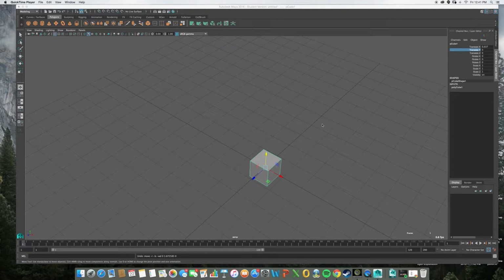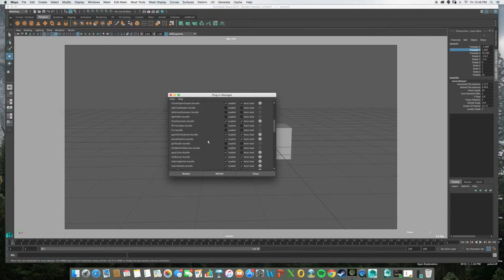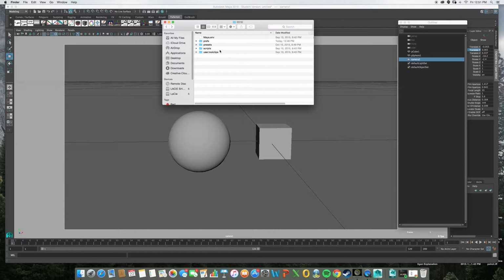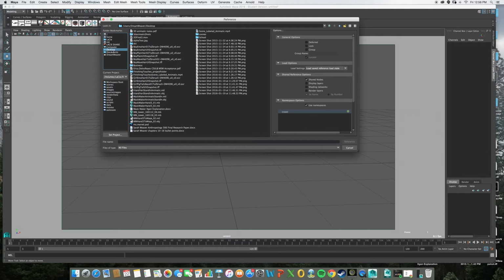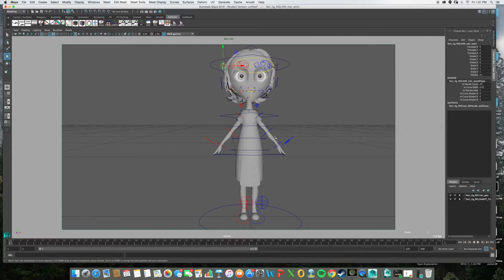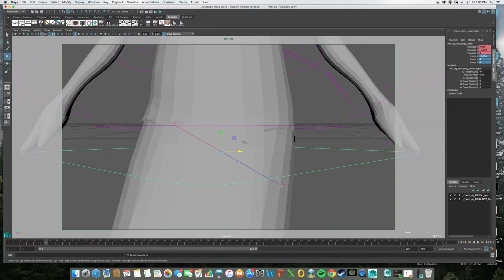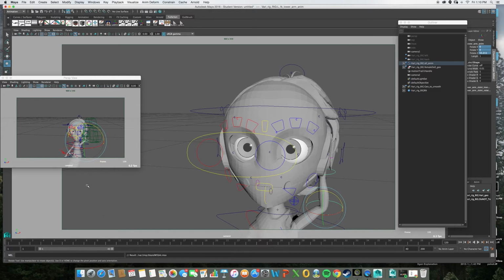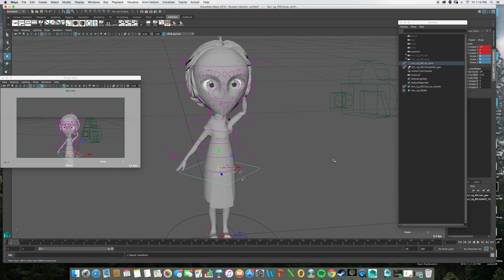Finishing Touches Animation Tutorial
Hey animation team! This video covers rudimentary basics, to a bit more serious usage of Maya so that we can all be 100% on the same page as we work. Sorry that it ended up so long, please take breaks as necessary.